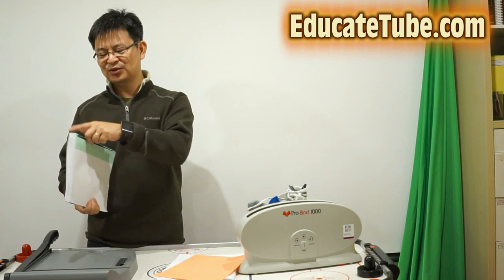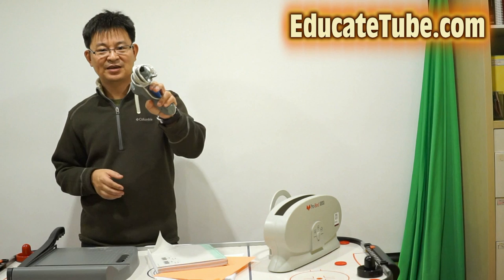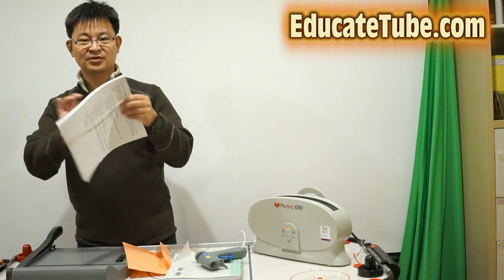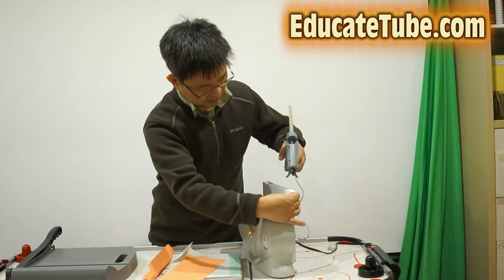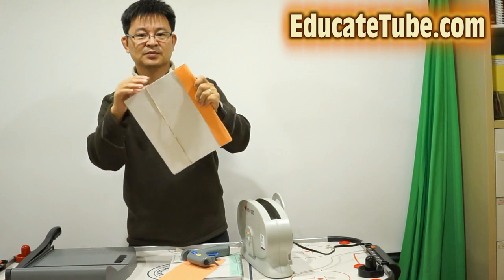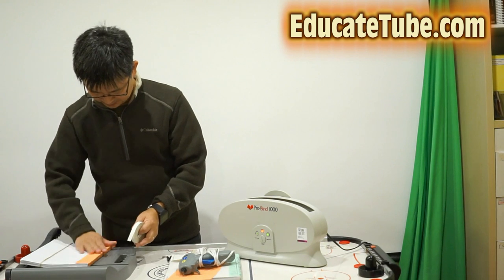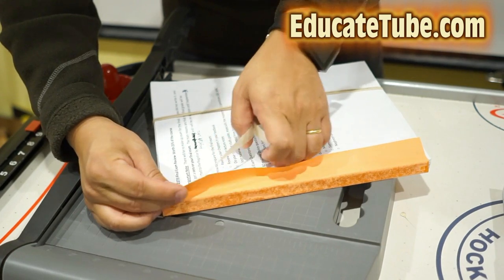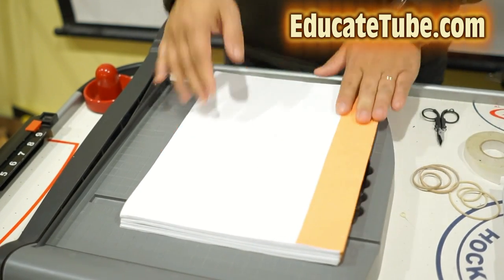How to make or bind your own book - DIY Binding Book - Self-Publishing Book for free!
Today I will be showing you how to bind your own books.  Now you have your very own self-publishing company.  Happy binding!